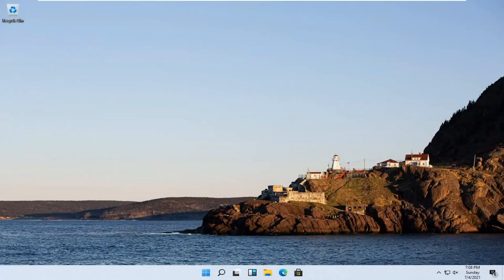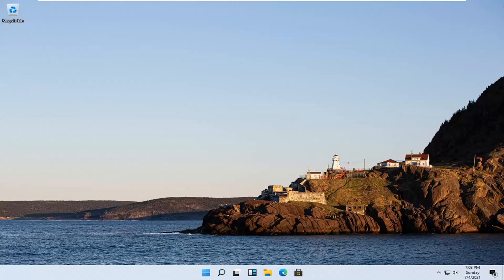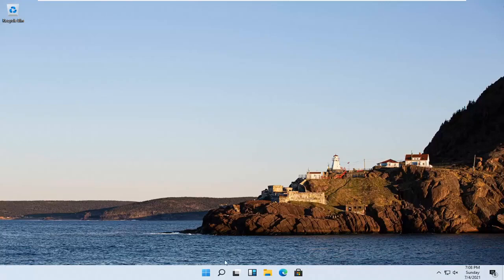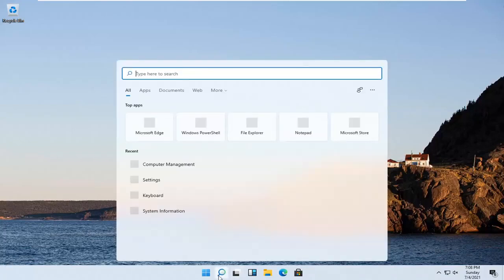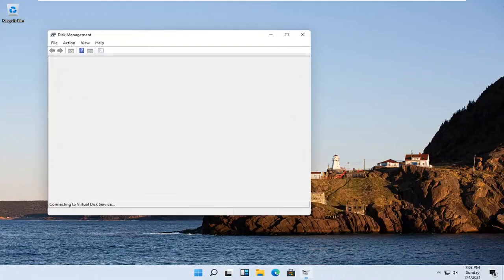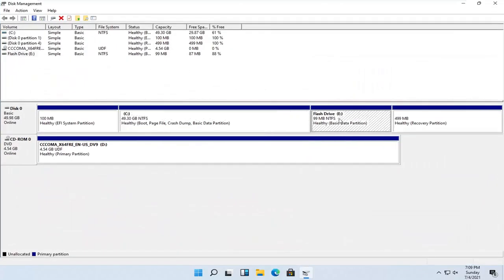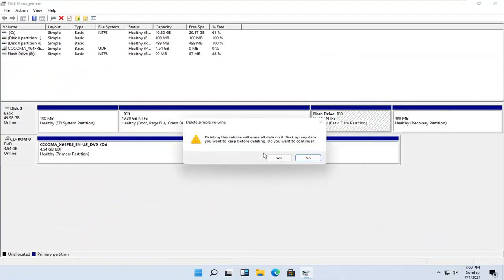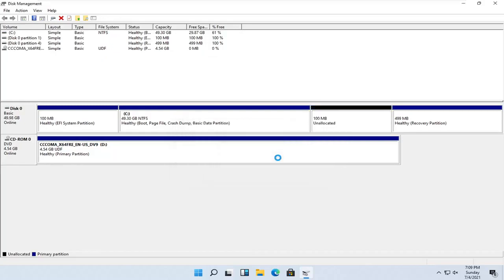Delete Partition Option Greyed Out In Diskpart (Disk Partition) In Windows 11/10 - How To Fix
How to Delete the Undeletable Using Diskpart (Disk Partition) In Windows 11.

If you cannot delete a partition on Windows using the Disk Management utility because the "Delete Partition" option is greyed out, then probably the partition is an "EFI System" partition or a "Recovery Partition". These type of partitions (EFI & Recovery) are system protected partitions and for that reason they cannot be deleted by using the Windows Disk Management utility.